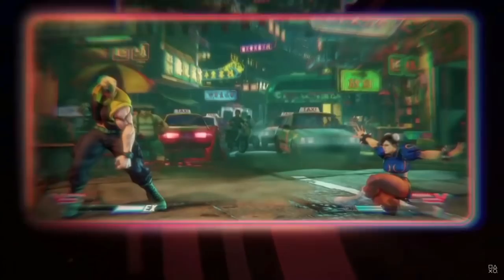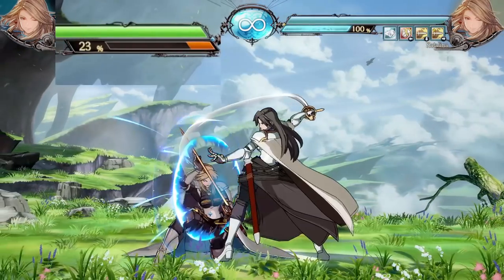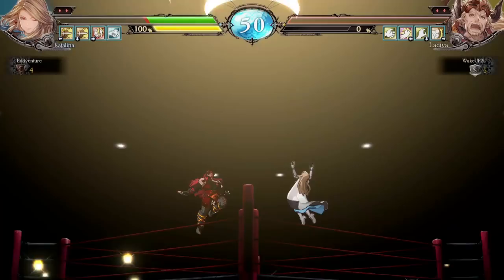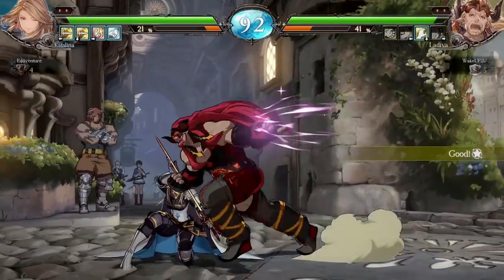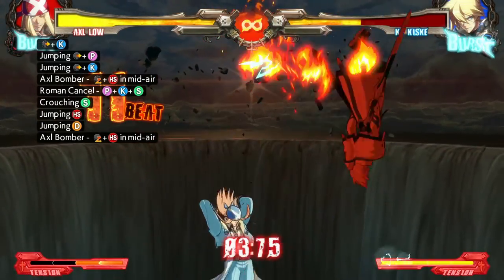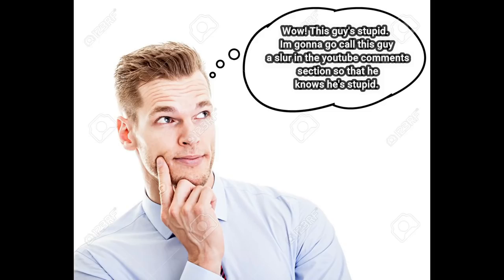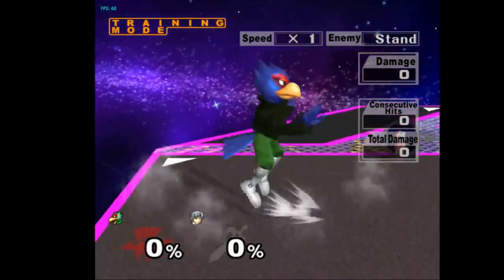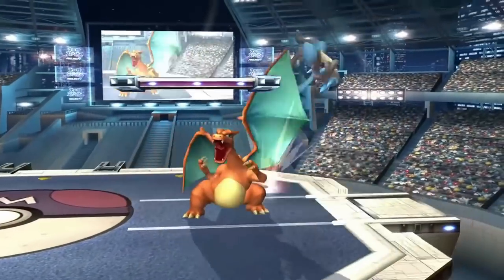One-Dimensional Mechanics in Fighting Games (And How to Fix Them) | Video Essay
This video essay discusses certain fighting game mechanics that struggle in terms of depth, and how they could be improved (or if they should be removed).
Thanks to everyone in the discord server for discussing and providing Ideas for discussion points in this video, and thank you especially to UmbraRuby for addressing me to the the topic of L cancelling, and thank you to Derfla for providing the Smash bros. Melee footage!